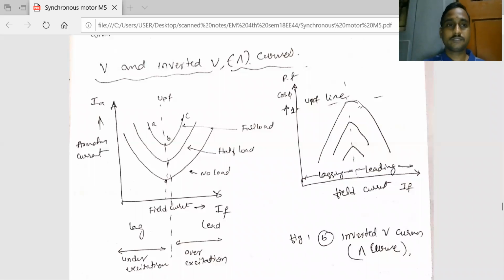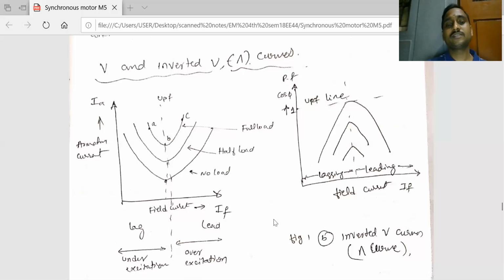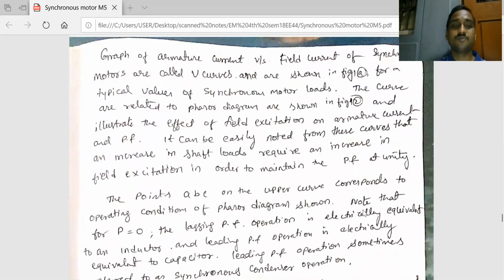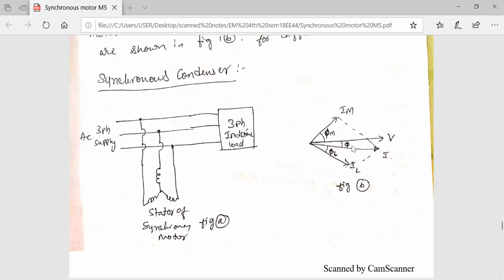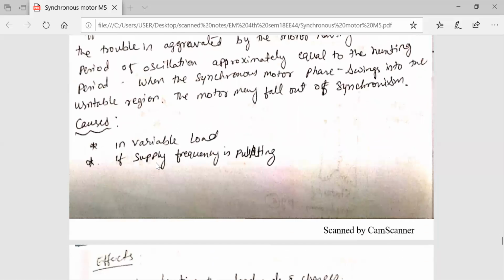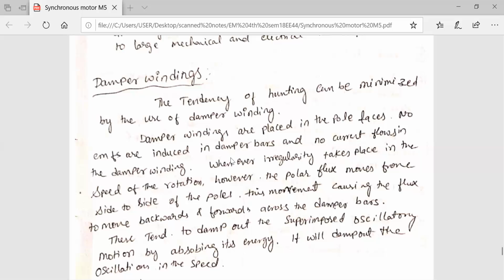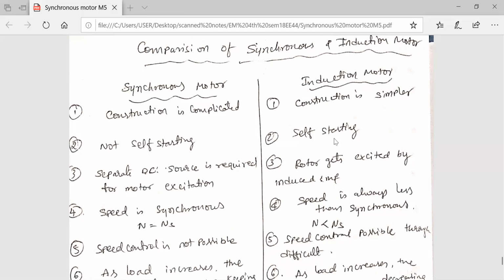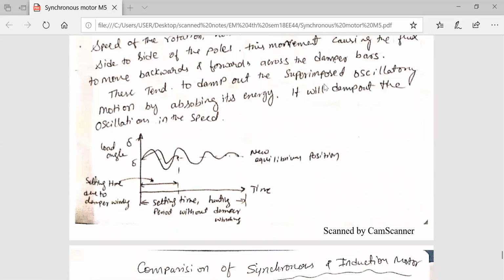EM SM V and Inverted V curves, Hunting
V and Inverted V curves, Hunting